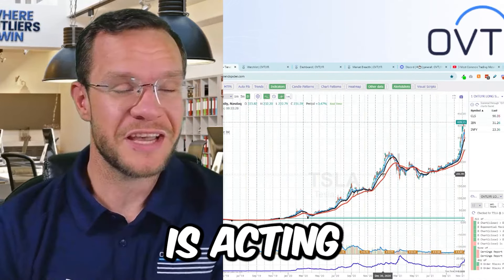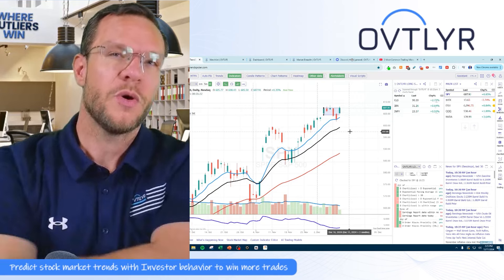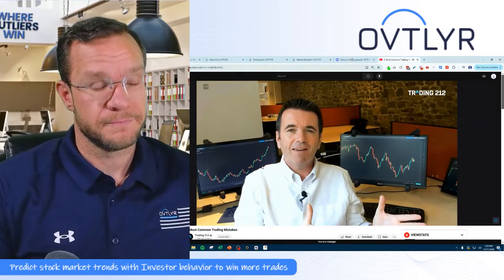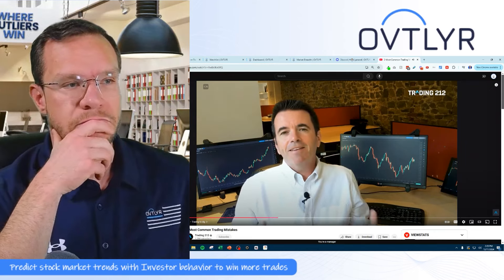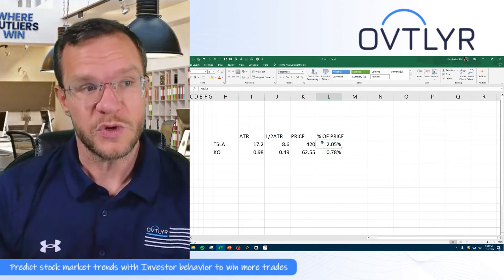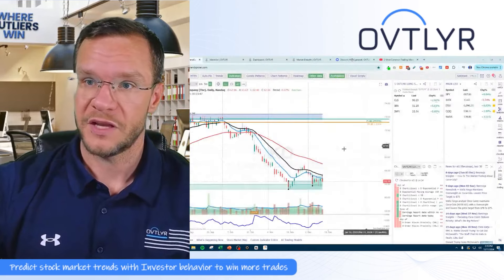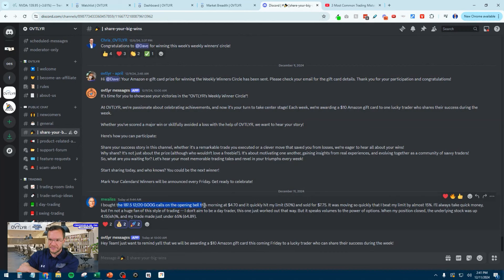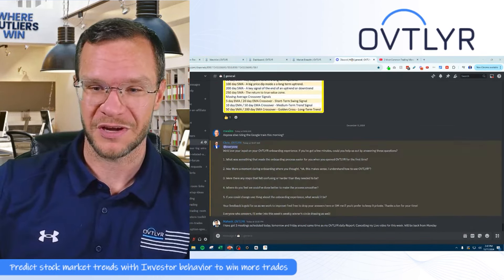3 Most Common Trading Mistakes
In today’s video, we break down the three most common trading mistakes that trip up beginners and experienced traders alike. If you’ve ever struggled to maintain consistent profits, it’s likely one (or more) of these mistakes has been holding you back. Understanding these pitfalls is critical to leveling up your trading game and avoiding unnecessary losses.

What You’ll Learn in This Video:

• The #1 mistake traders make by going against the trend and how to align with market momentum instead.
• How trading too big can sabotage your portfolio and what proper risk management looks like.
• Why setting your stop-losses too tight can be detrimental, especially in volatile markets like Tesla, NVIDIA, or even crude oil.

We also dive into real-world examples, such as the challenges of trading high-volatility stocks like Tesla and Coca-Cola, and why understanding Average True Range (ATR) is essential for optimizing your entries and exits. Discover how to balance position sizing and stop-loss placement based on volatility to stay in the game longer.

A Focus on Trading Psychology:

Trading isn’t just about numbers and strategies—it’s about mindset. In this video, we explore how fear and greed often lead traders to repeat the same mistakes, like ignoring their trading plans or letting emotions dictate decisions. You’ll learn practical techniques to maintain discipline and stick to your strategy, even when the market tests your resolve.

Stocks Analyzed:

• Tesla’s massive gains and how to navigate such high-volatility plays.
• NVIDIA’s trends and why understanding price action is key.
• Crude oil’s movements and the risks of setting stop losses too tight in volatile markets.

This isn’t just a discussion—it’s actionable advice designed to help you save time, make money, and reduce risk in your trading. Whether you’re a seasoned pro or just starting, the insights shared here are invaluable.

Don’t let these mistakes hold you back. Let’s master the markets together!

NO INVESTMENT ADVICE. The information available through the Service is for general informational purposes only and references to specific securities, investment programs or funds are only for illustrative or educational purposes. No portion of the Service is a solicitation, recommendation, endorsement, or offer by OVTLYR or any third-party service provider to buy or sell any securities or financial instruments. You should not construe any such information or other material on the Service as legal, tax, investment, financial, or other advice. OVTLYR is not a fiduciary by virtue of any person's use of the Service. You alone assume the sole responsibility for evaluating the merits and risks associated with your use of any information on the Service. Nothing herein constitutes an offer or a solicitation of the purchase or sale of any security to any person in any jurisdiction in which such an offer or solicitation is not authorized. All purchases and sales of securities must and are to be made through a registered securities broker or dealer of your choosing with whom you have a contractual relationship and have agreed to accept such broker's or dealer's terms and conditions.